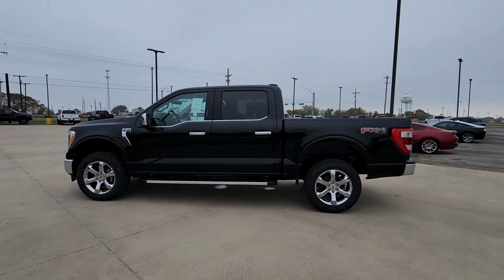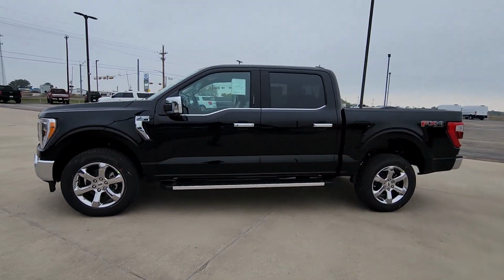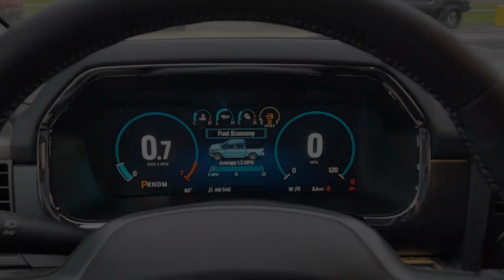2023 Ford F-150 Lariat TX Pilot Point, Aubrey, Mustang, Tioga, Frisco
New 2023 Ford F-150 Lariat available at Platinum Ford North located in 11590 Highway 377, Pilot Point, TX, 76258. Servicing the Pilot Point, Aubrey, Mustang, Tioga, Frisco area.
Please mention the stock Q230462 when you contact the dealership for this vehicle.

Picture yourself in the  2023  Ford F-150. Take a closer look at this full-size F-one-fifty. It's the light-duty pickup that leverages military-grade aluminum alloy and high-strength steel to produce class-leading towing and payload capabilities. What's more, available options let you customize its hard-working bed so you can be more productive than ever before.  The following are some of this vehicles highlighted options: Heated Steering Wheel
, Apple Carplay®/Android Auto®, 360 Degree View Car Camera, Heated/Cooled Front Seats, Keyless Entry, Fog Lamps, Satellite Radio, Back-Up Camera, Power Passenger Seat, Premium Sound System. This F-one-fifty is the sweet spot at the intersection of strong and light. Take it out for a test drive and see for yourself.  Our professional staff looks forward to giving you excellent service!